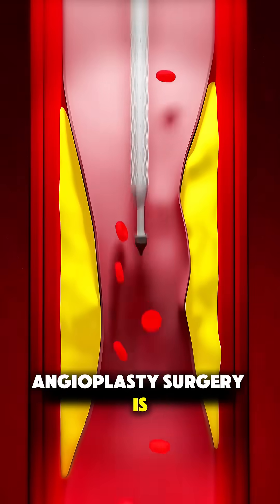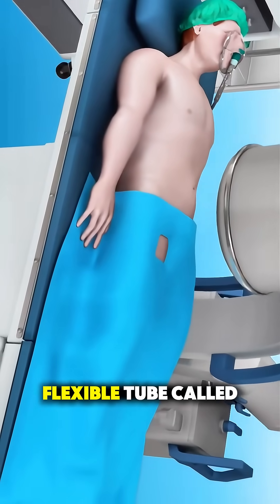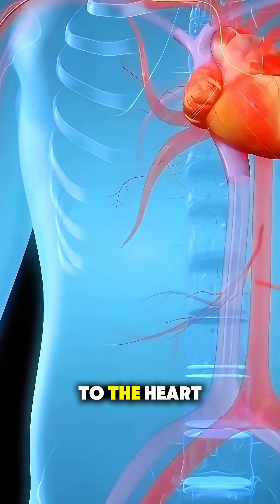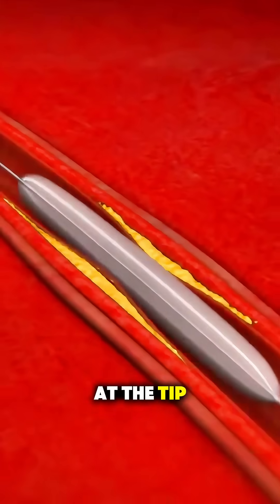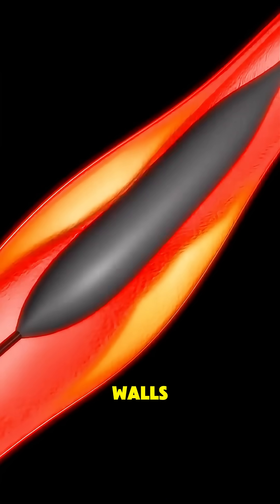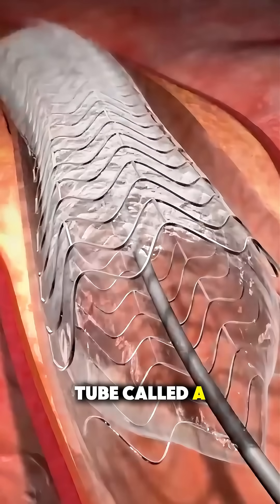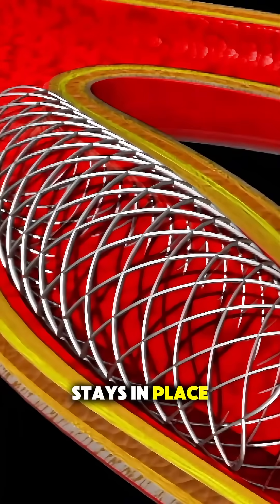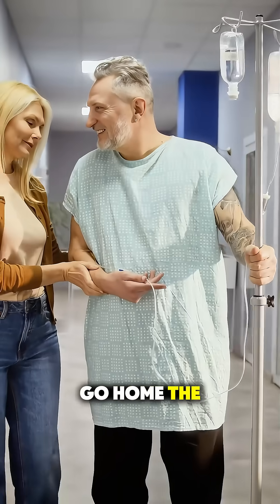How Angioplasty Surgery is Done? (3D Animation)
Ever wondered how angioplasty surgery is done? 🫀
This 3D medical animation shows step by step how doctors insert a stent to open blocked arteries and restore normal blood flow to the heart.

✨ Learn about:

What is Angioplasty?

How Heart Stent Works

Benefits & Recovery after Surgery